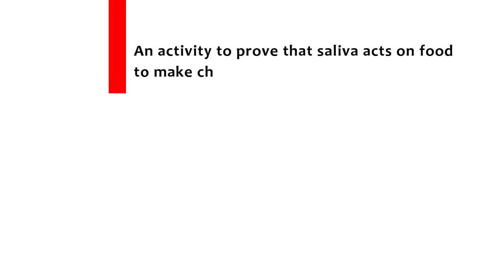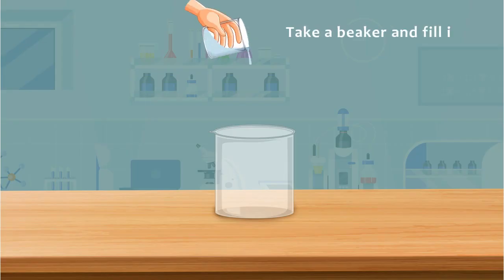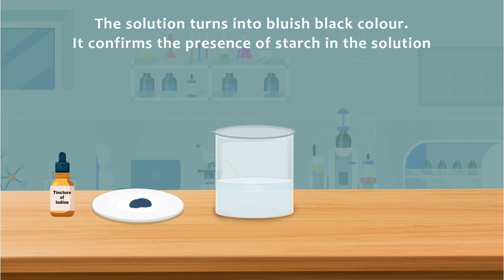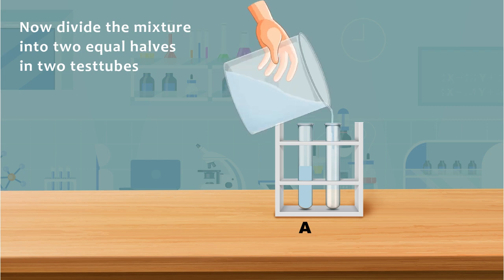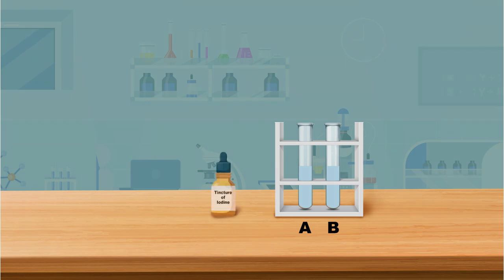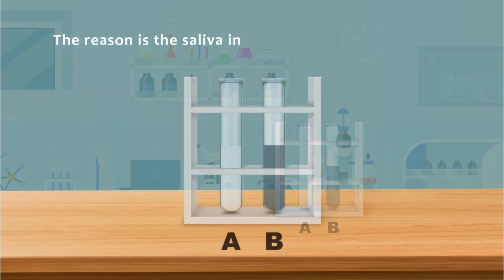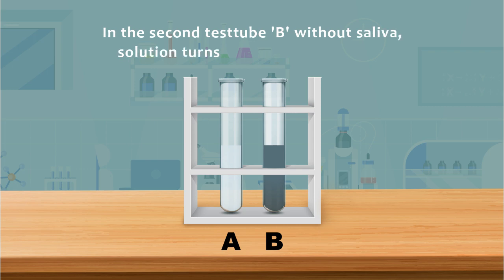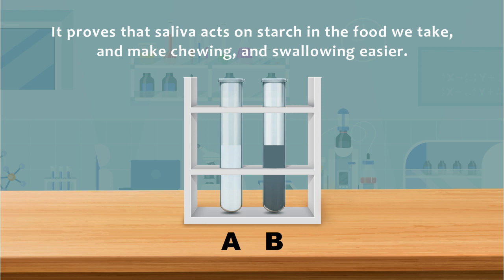Prove that Saliva Acts (10/BIOLOGY) Chapter- 7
An activity to prove that saliva acts on food to make
chewing and swallowing easier.

Apparatus required :

Test tubes
Beaker
Water
Flour
Tincture of iodine
Dropper and a Watch glass